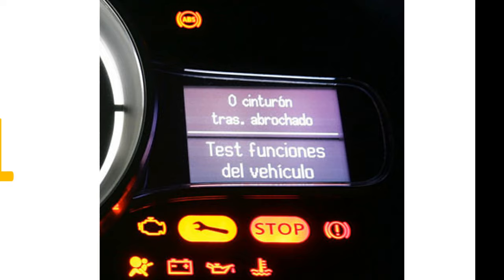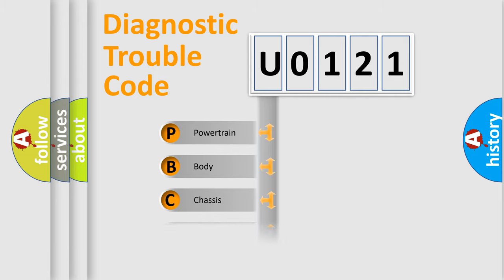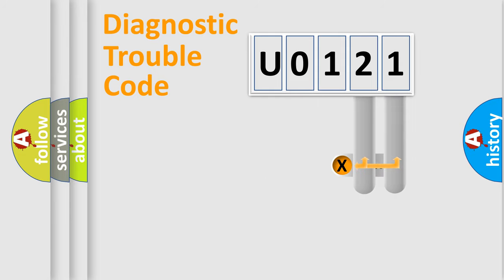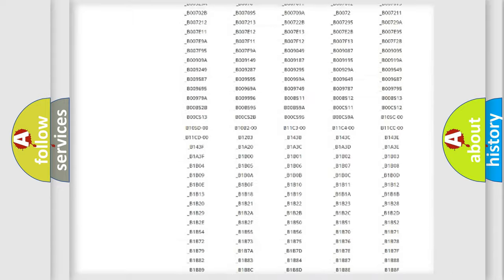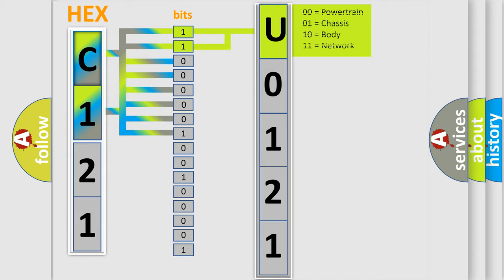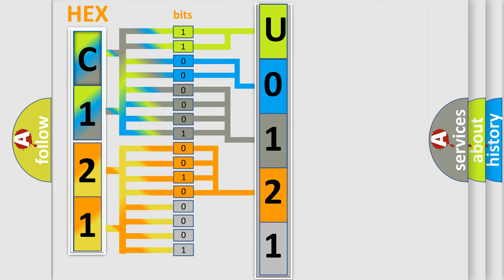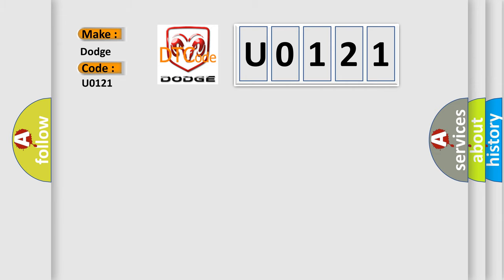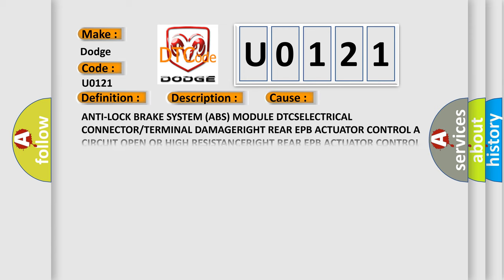DTC Dodge U0121 Short Explanation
Contents:
0:21 Basic DTC analysis according to OBD2 protocol standard.
1:48 Insight into programming
2:58 A diagnostically understandable description of the Diagnostic Trouble Code
3:05 Basic error definition

Make:
Dodge
Code:
U0121
Definition:
Electric Park Brake Pbc Actuator Right - Commanded Position Not Reachable
Description:
Cause:
ANTI-LOCK BRAKE SYSTEM (ABS) MODULE DTCSELECTRICAL CONNECTOR or TERMINAL DAMAGERIGHT REAR EPB ACTUATOR CONTROL A CIRCUIT OPEN OR HIGH RESISTANCERIGHT REAR EPB ACTUATOR CONTROL B CIRCUIT OPEN OR HIGH RESISTANCERIGHT REAR ELECTRIC PARKING BRAKE (EPB) ACTUATORANTI-LOCK BRAKE SYSTEM (ABS) MODULE